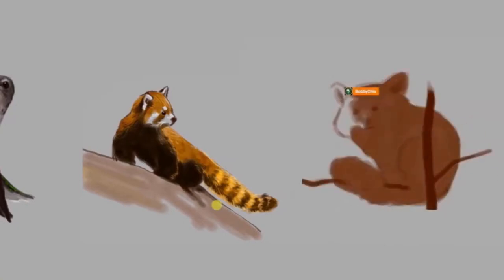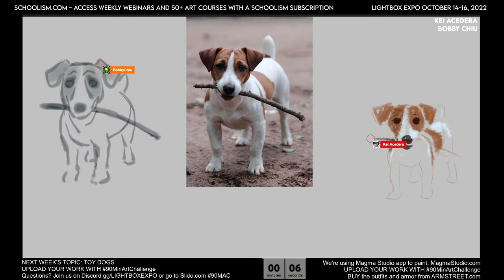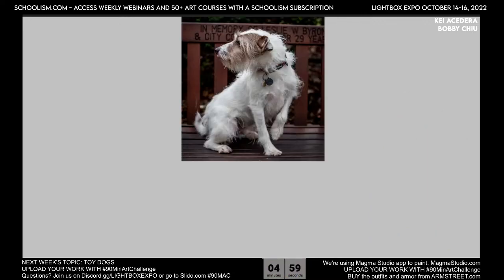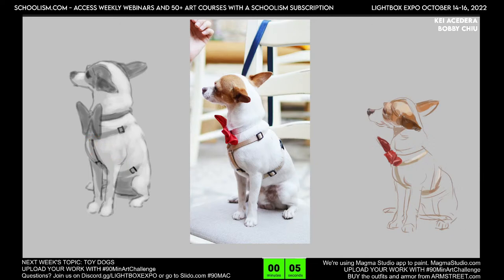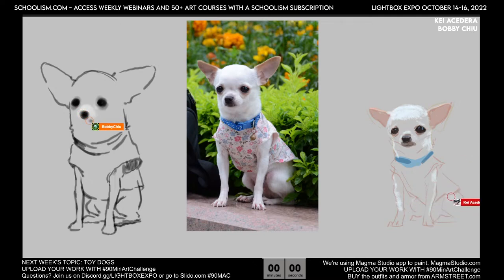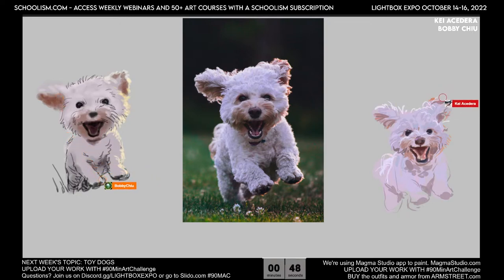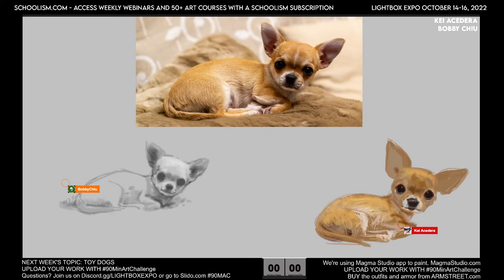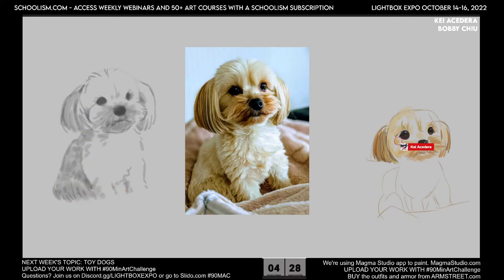90MAC Life Drawing Class - TOY DOGS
Come join the free life drawing class with artists Bobby Chiu and Kei Acedera!
4 x 1 minute poses, 4 x 2 minute poses, 4 x 5 minute poses, 5 x 10 minute poses. 90 minutes in total. Be sure to share your work with us on Instagram using 90minartchallenge!

An annual Schoolism Subscription gets you immediate access to ALL 50+ Courses, including:⁠
✅ Digital Painting with Bobby Chiu
✅ Speed Sketching Animals with Bobby Chiu
✅ Painting in Procreate & Animation in LumaFusion with Nikolai Lockertsen
✅ Book Illustration with Marie-Alice Harel
✅ Foolproof Concept Painting with Airi Pan
✅ Felines with Terryl Whitlatch
✅ Gesture Drawing with Alex Woo
✅ Faery Workout with Iris Compiet
✅ Watercolor Fundamentals with Gonzalo Carcamo
✅ Introduction to Visual Development with Victoria Ying
✅ Visual Development for Television with Chrystin Garland
✅ Drawing Workout with Iain McCaig
✅ Starting Your Journey with Cody Gramstad
✅ 901 Indigo Bleu with Thomas Fluharty
✅ Story Driven Illustrations with Djamila Knopf
...and more!